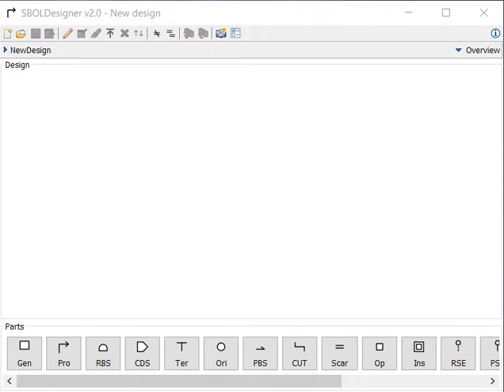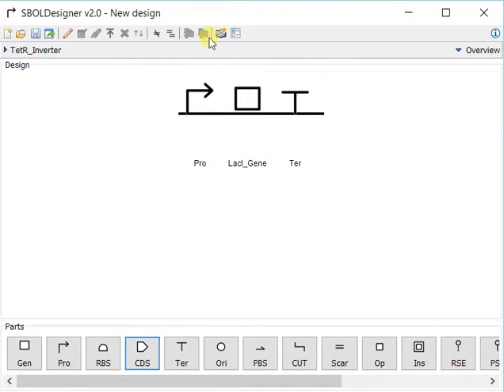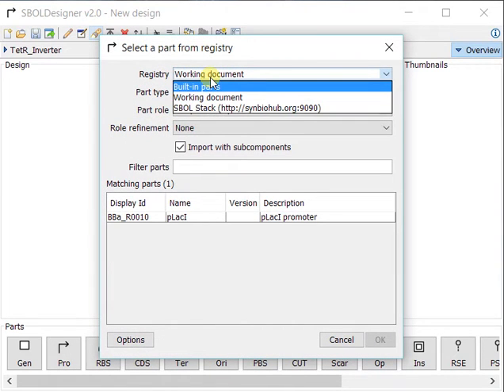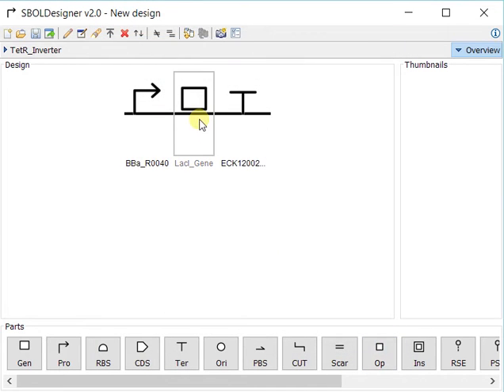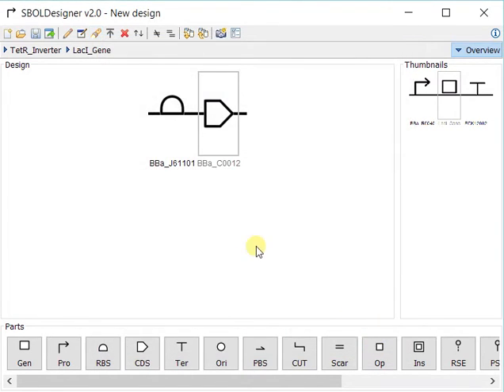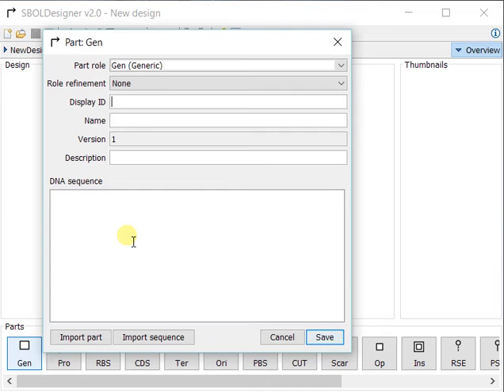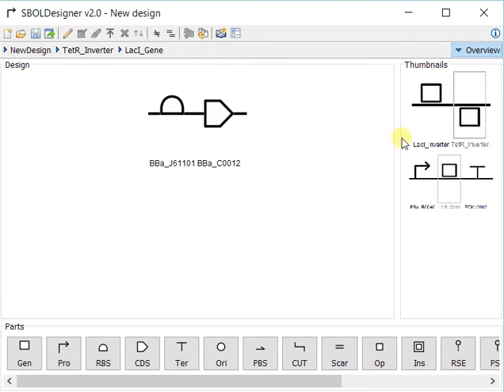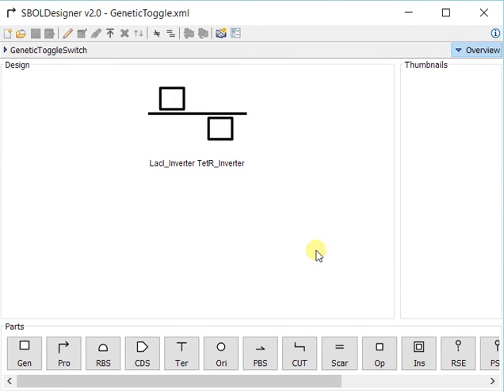SBOLDesigner 2.0 Demo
SBOLDesigner 2.0 is a simple, biologist-friendly CAD software tool for creating and manipulating the sequences of genetic constructs using the Synthetic Biology Open Language (SBOL) 2.0 data model.  Throughout the design process, SBOL Visual symbols, a system of schematic glyphs, provide standardized visualizations of individual parts.  SBOLDesigner 2.0 completes a workflow for users of genetic design automation tools.  It combines a simple user interface with the power of the SBOL standard and serves as a launchpad for more detailed designs involving simulations and experiments.  Some new features in SBOLDesigner 2.0 are SBOL Stack integration, local repositories, importing of parts/sequences from existing files, export of GenBank and FASTA files, extended role ontology support, the ability to partially open designs with multiple root ComponentDefinitions, backward compatibility with SBOL 1.1, and versioning.